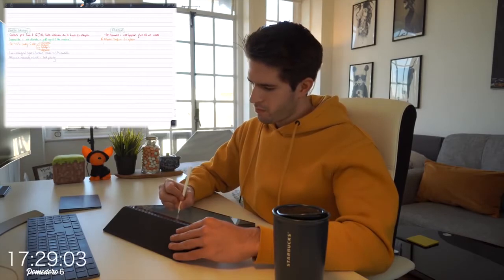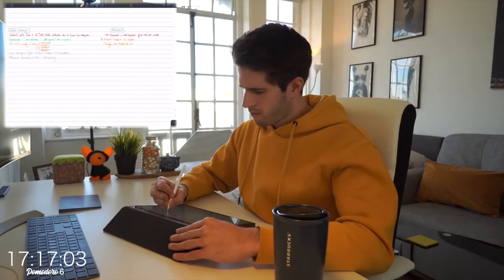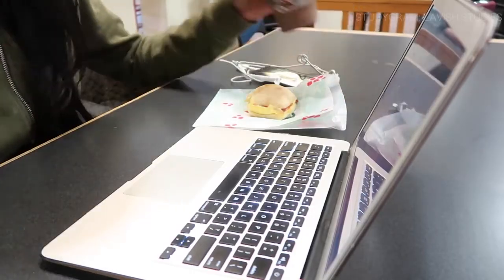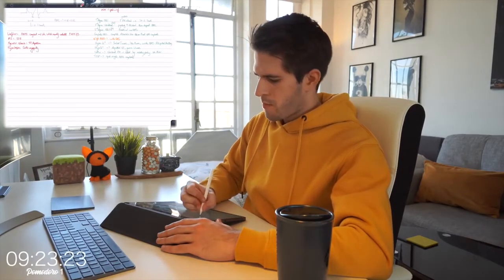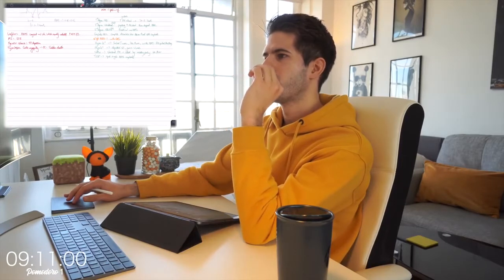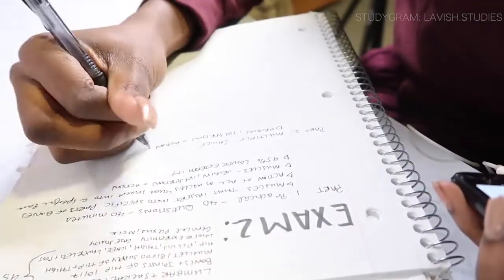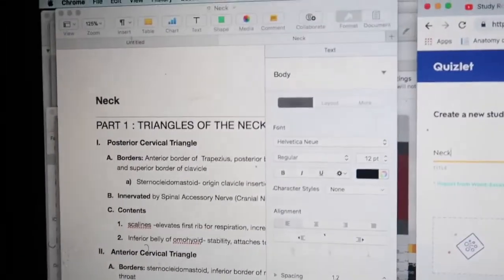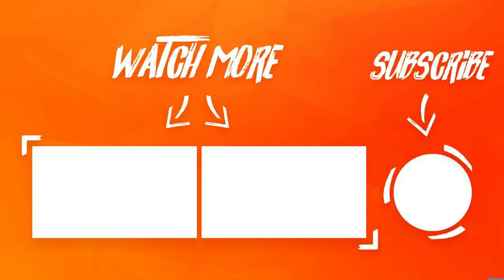College and University Tips: Study at Home like it's a Library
If you, like many college and university students, were used to studying at the campus or local library, this new remote and online academic year might pose some challenges. Many students are spending this semester or year at home, and may not need be able to do their studying in their usual library setting, where they often felt their most productive.

In this video, I discuss tips and strategies that you can use to turn your home into a library, for the purpose of studying. The goal is to get the same concentration, focus, and motivational benefits while working from home, that you would get when you were at the library in previous years.

Let us know how you've been adapting to solely studying from a home environment!
If you have any specific topics you would like Student Strategies and Advice to cover, let us know!